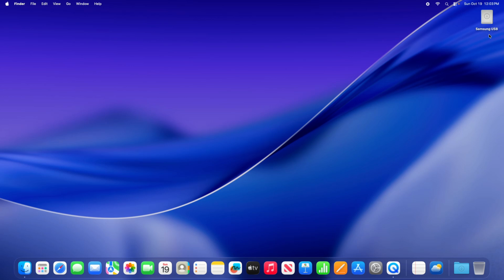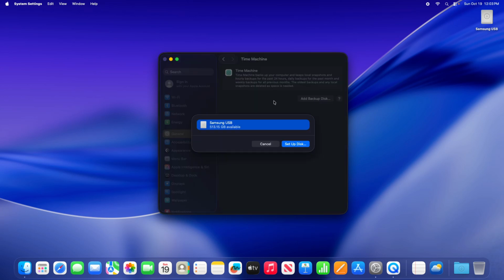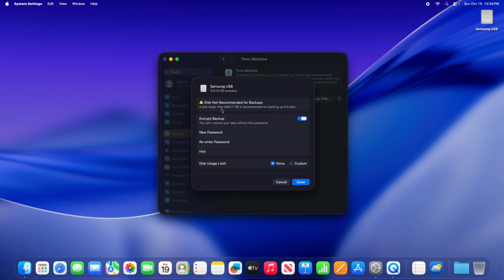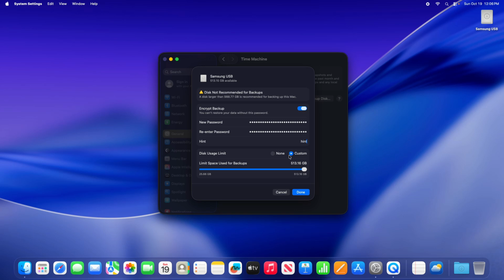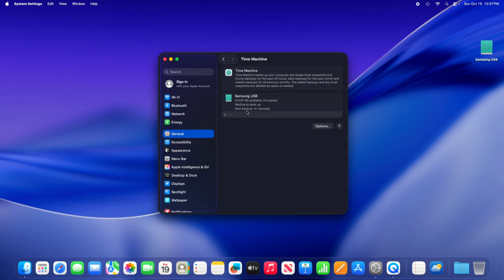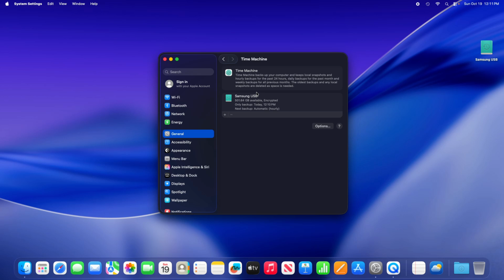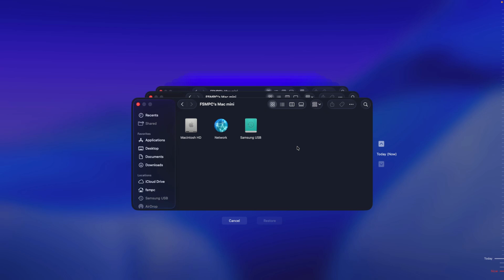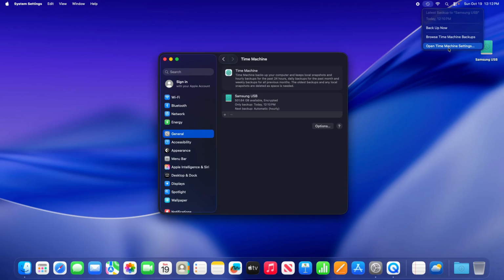How To Setup & Use Time Machine To Back Up Your Mac & How To Restore | A Quick & Easy Guide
Learn how to use and setup the built in back up feature Time Machine in macOS to back up your Mac. Also learn how to recover items from your back up, and how to adjust the frequency.

MacBook Pro

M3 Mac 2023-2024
MacBook Air
MacBook Pro